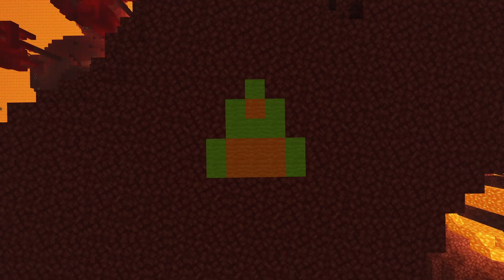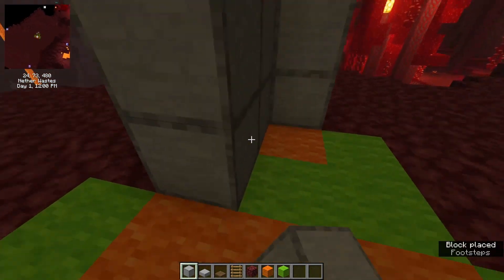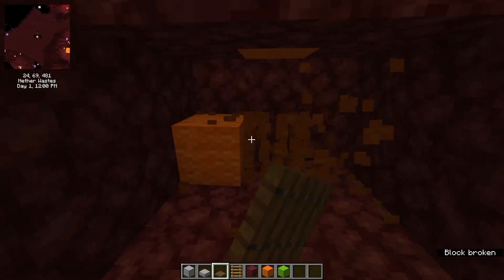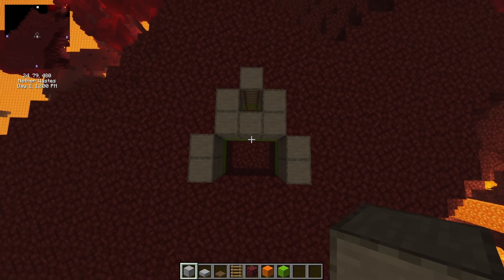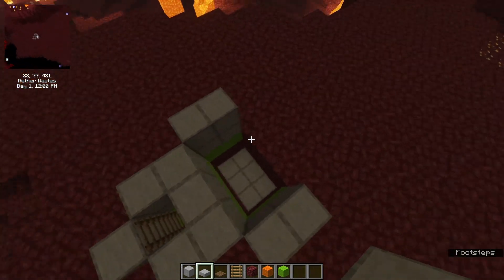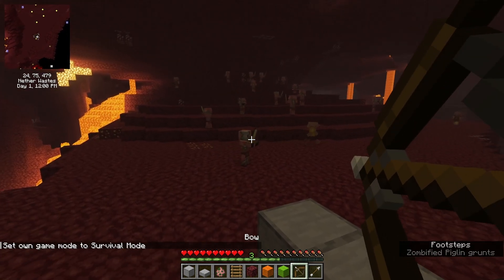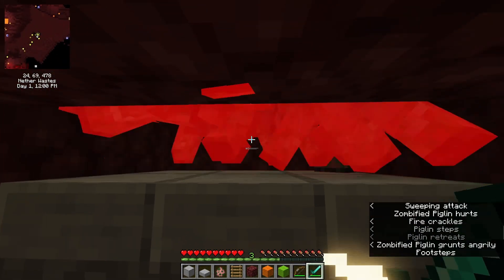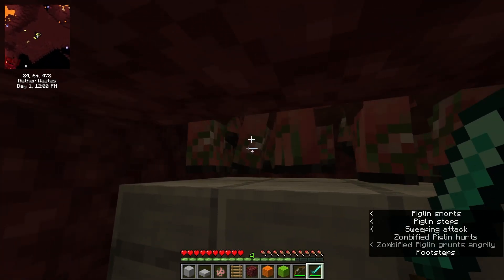how to make the EASIEST FARM in the nether!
In this video, I showed you guys how to make the EASIEST FARM in the nether!